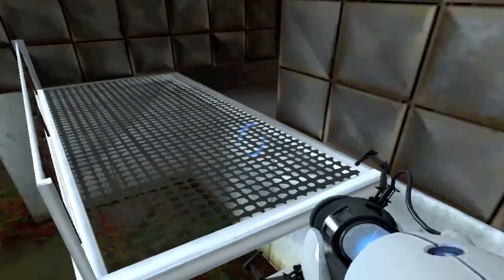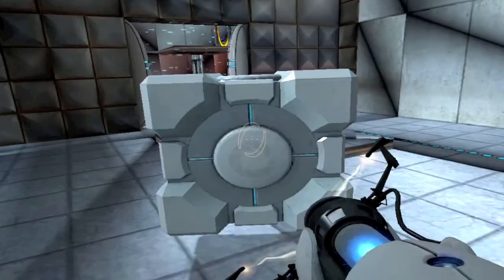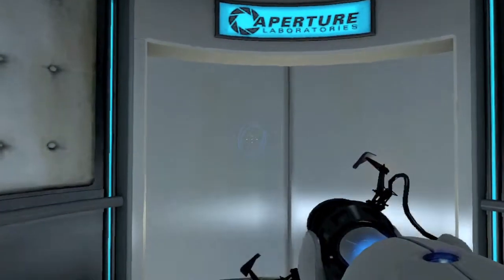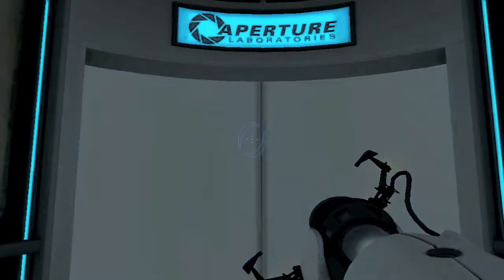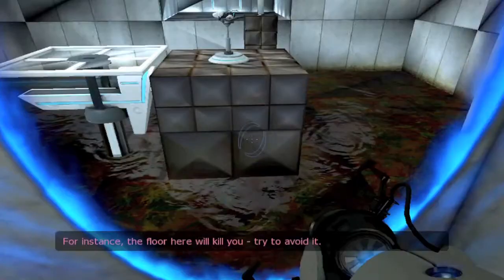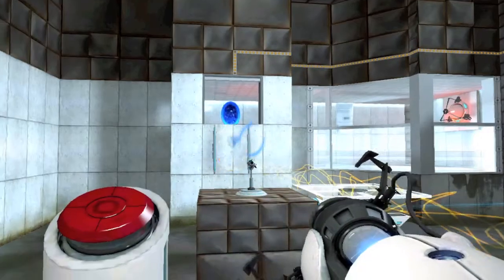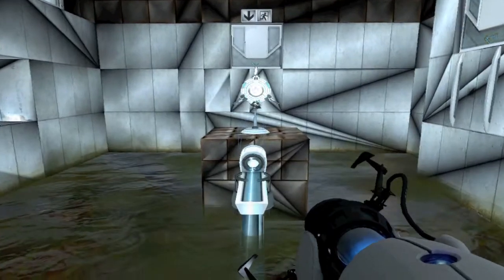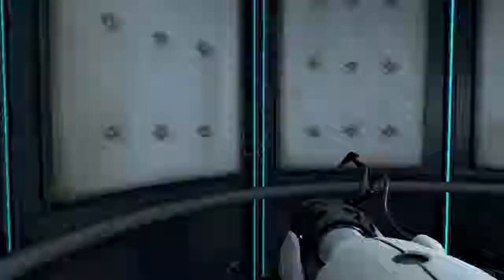Working Game Audio! (Portal Part 2)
I finally got the game audio to work! The beginning is prerecorded from last time I played. I figured I would throw it in so I didn't just come back a few test chambers ahead. Let me know if I should do a lets play of another pc game. This is awesome so far!

4:20 YOLO SWAG!